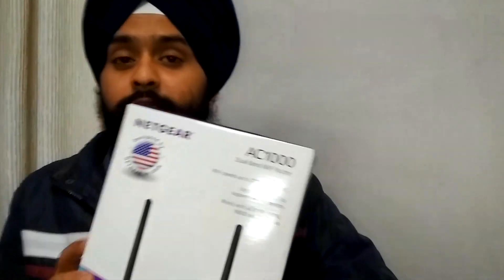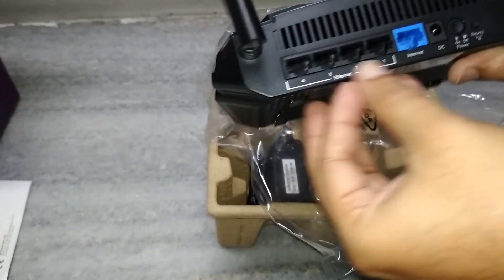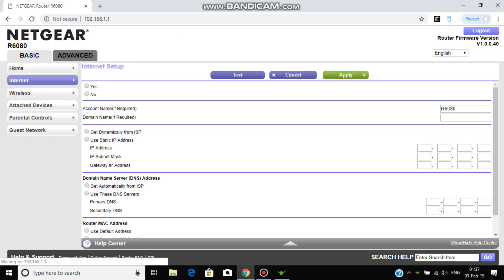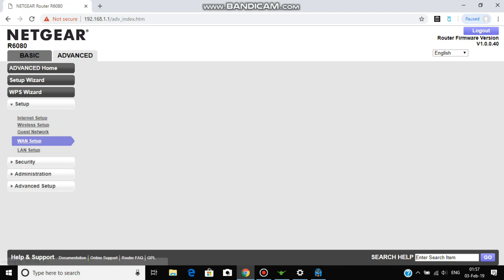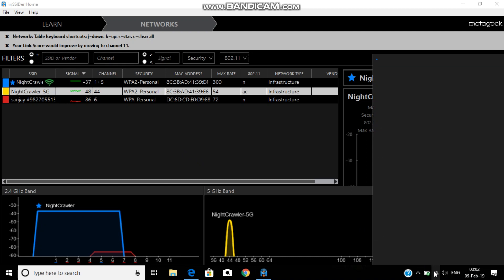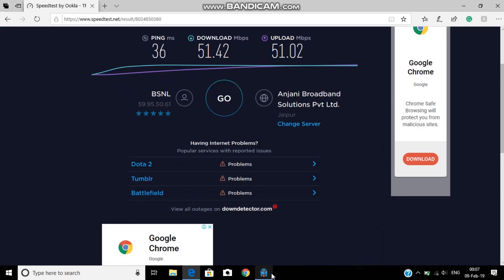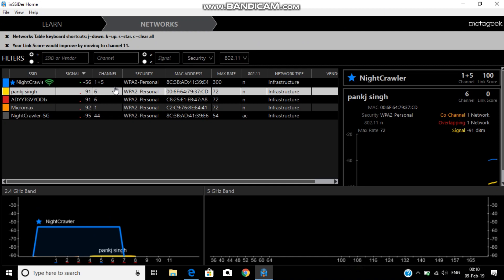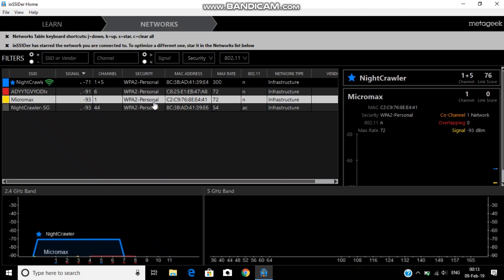NetGear R6080 Dual Band Router Unboxing, Setup, and detailed review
This video is about unboxing, setup, and in-detailed review about NetGear R6080 dual-band router. So if you're thinking about purchasing one. You should watch this before you buy.